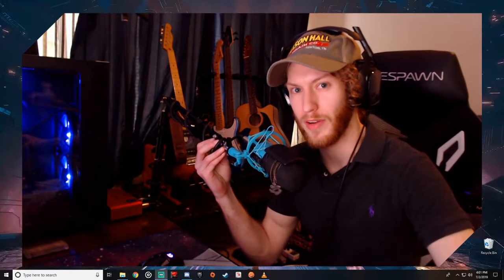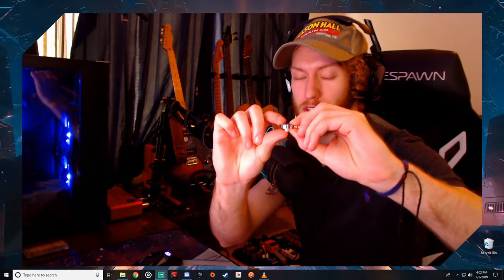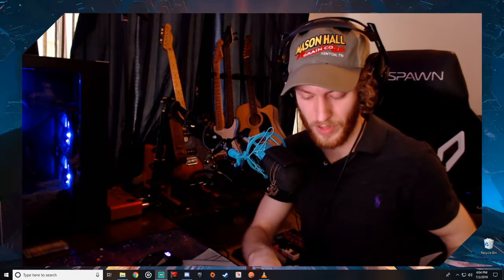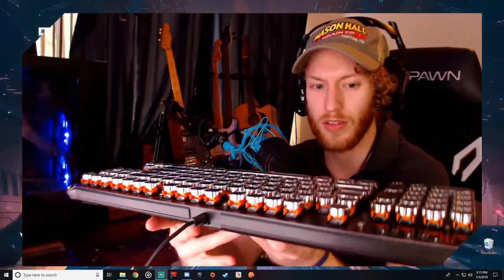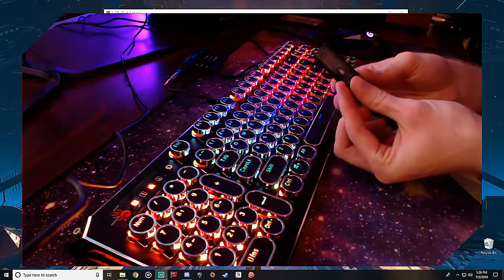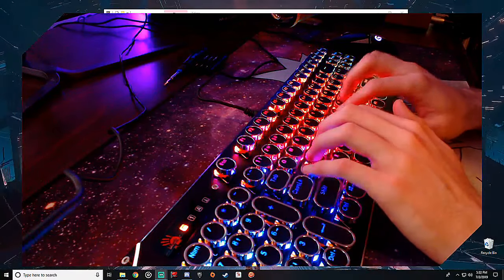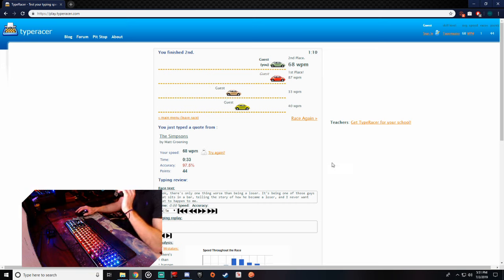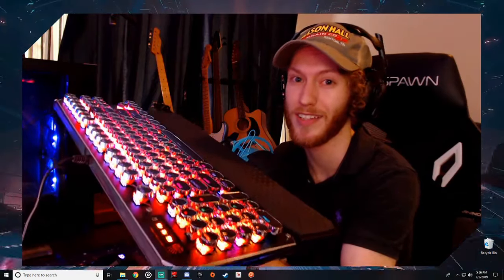Laser Typewriter: The Retro Bloody B945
This is just a key cap swap from the included key caps of the Bloody B945 to a retro, typewriter-style set that I found on Amazon. They match perfectly, providing that classic look with modern functionality.

Lasers, of course, referring to the optical-mechanical switches of the Bloody B945. Links to the keyboard and the key caps are below!

Keyboard:
Bloody B945